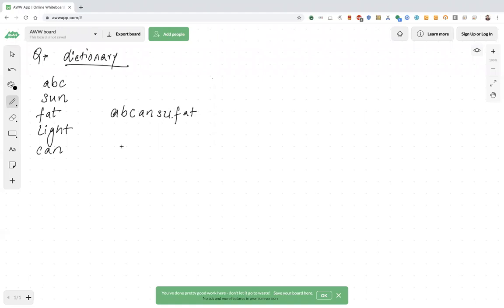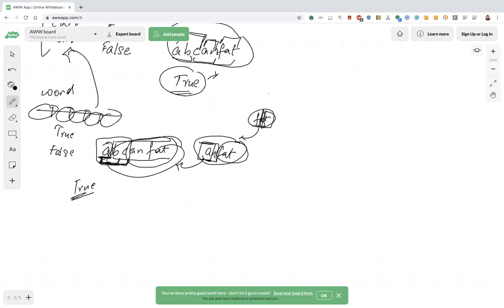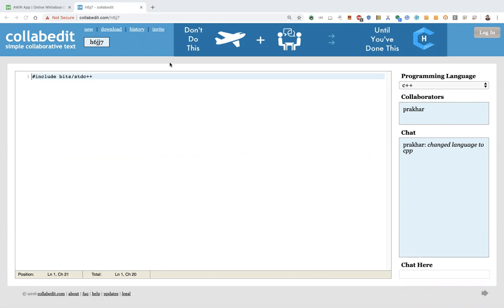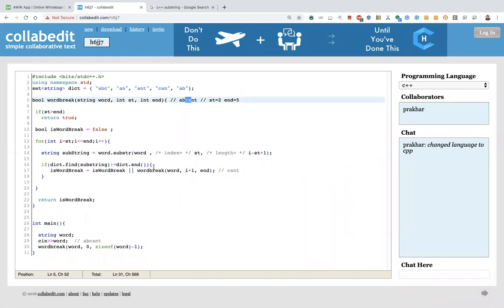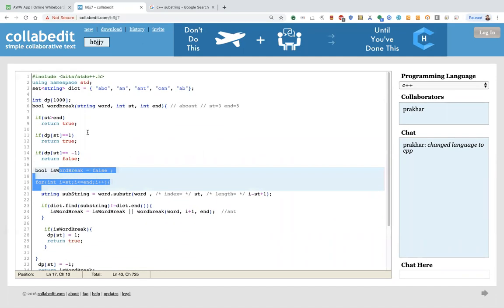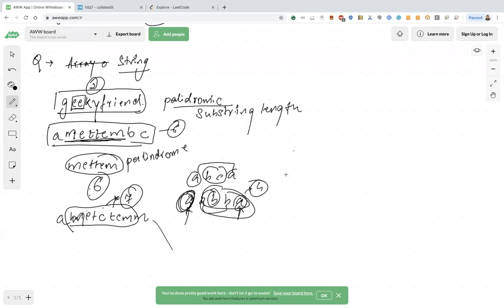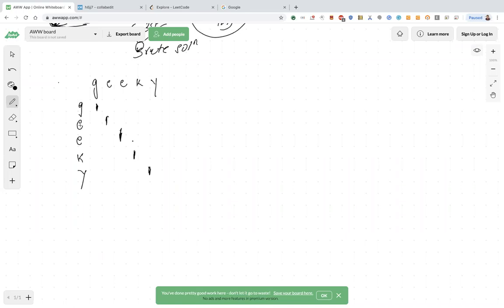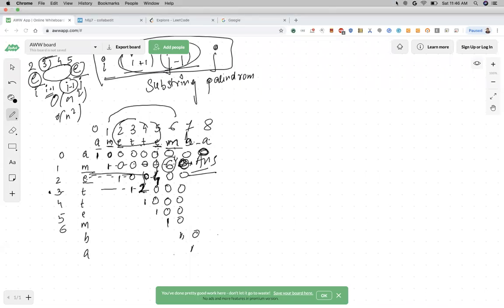Learnbay : Lets code medium hard problems | Data structures & algorithms training in Bangalore.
Learnbay : Lets code medium hard problems | Asked in Facebook, Microsoft, Google coding round | Data structures & algorithms training in Bangalore.

Q1 :: Word Break
Solution
Given a non-empty string s and a dictionary wordDict containing a list of non-empty words, determine if s can be segmented into a space-separated sequence of one or more dictionary words.

Note:

The same word in the dictionary may be reused multiple times in the segmentation.
You may assume the dictionary does not contain duplicate words.

Q2:: Longest Palindromic Substring

Given a string s, find the longest palindromic substring in s. You may assume that the maximum length of s is 1000.

Course Features:-
A Great opportunity for those who are targeting for tier one companies (Amazon, Microsoft, Quota, Flipkart, Adobe etc.)
Brush up your fundamentals and learn data structure and algorithm design by coding the problems from scratch & by debugging existing bugs. Learn how to take care of corner cases while writing code, discuss on various real time problems and practical use of design pattern & System Design

1. Practical training and hands on
Real Time Project Implementation with Assignment. Course includes mini projects/Real time industry level project with tons of assignment and exercises.
2. Expert Instructor
Instructors from tier one product based MNC, from IITs/NITs
3. Placement Assistance:
Interview Guidance and Placement assistance for job seekers.
4. Limited Batch Size.
Limited Batch size for more personal attention during the course.
5. Project Support
Real time project support.

The programs that LearnBay offers for its students tells you why it is the best professional training Center in Bangalore for Python.
Those programs may be enumerated as below:

AWS or Amazon Web Services (for admin and developer)
Data Science (best for working professionals)
Data Structure and Algorithm (using C, Cpp, JAVA, Python)
Linux Kernel and Device Driver, Network driver
C/C++ Object oriented programming, assembly language
Python basic to advanced levels
Live Industry project (40 hrs.)

Data Structure and Algorithms training using Python (SDET, Data Scientist, targeting Amazon, Flipkart, Walmart, Mantra)

Mode of Training: Online/Class Room

About trainers: -

Trainers here at LearnBay are highly experienced and the expertise that they have in this particular domain is second to none. Its trainers have graduated from the some of the top names in Indian education such as the following:

IIT (Indian Institute of Technology) Kanpur
IIT BHU
IIT Roorkee
HBTI (Harcourt Butler Technical University)
MNIT
IIIT (Indian Institute of Information Technology) Hyderabad
NIT (National Institute of Technology)